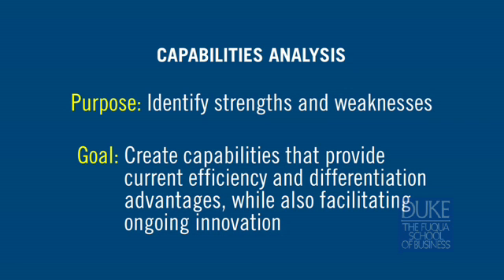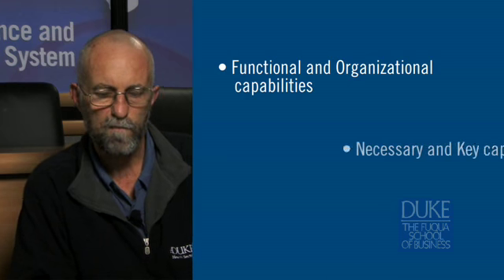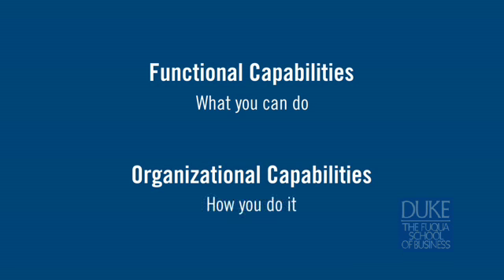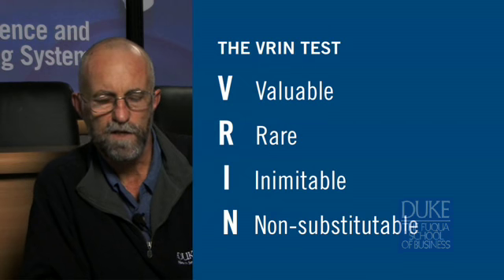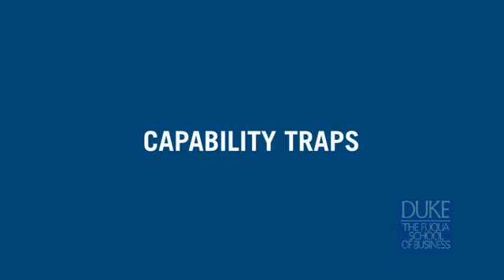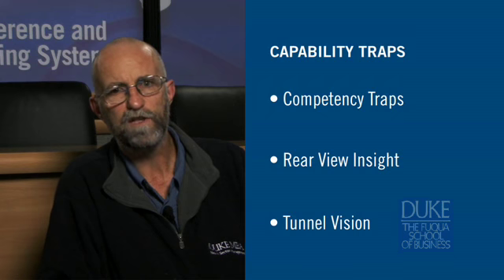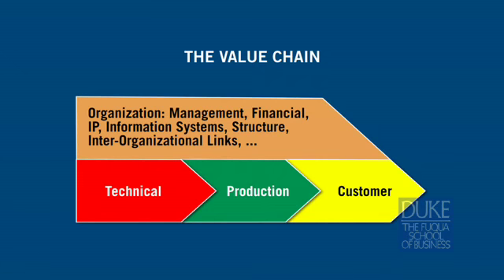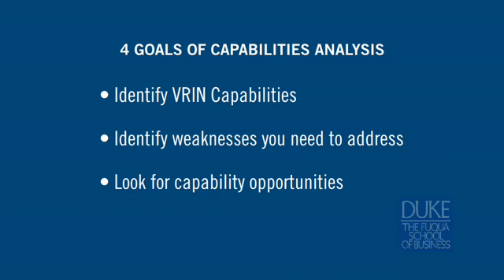Strategy primer - Video 3/3 - Business capabilities